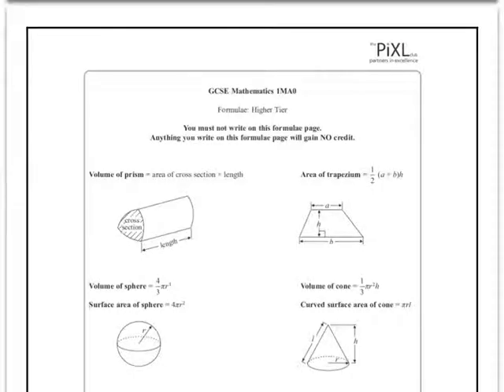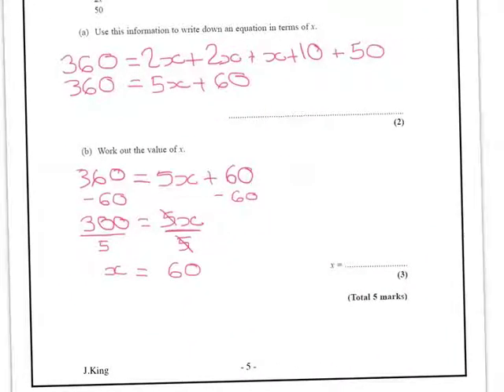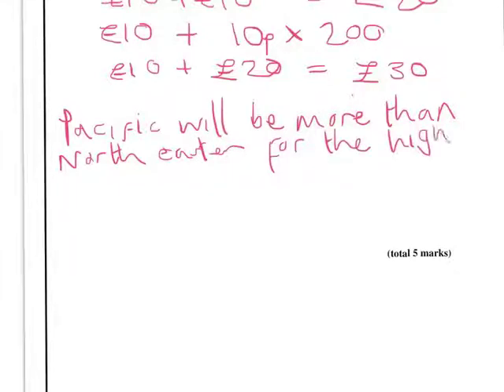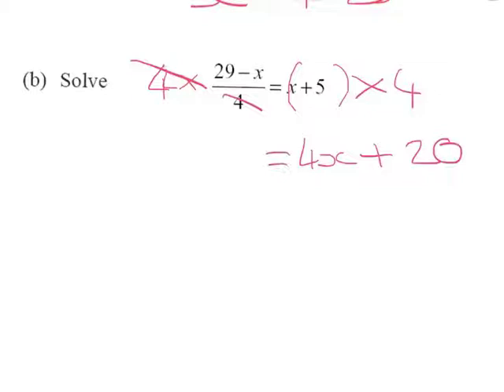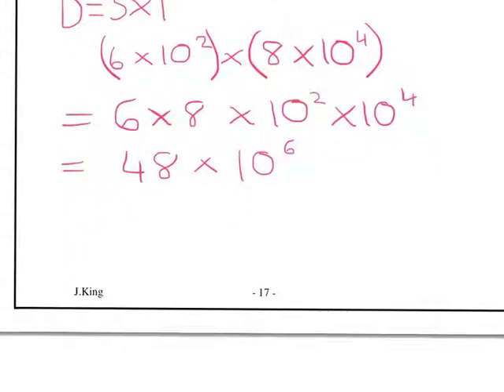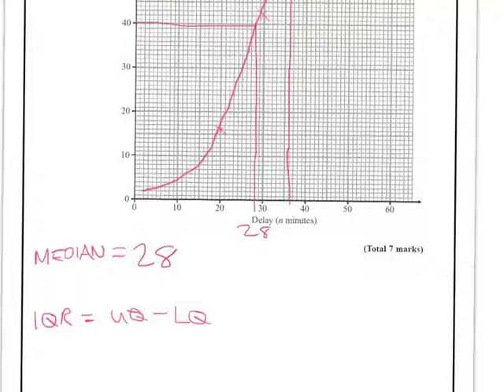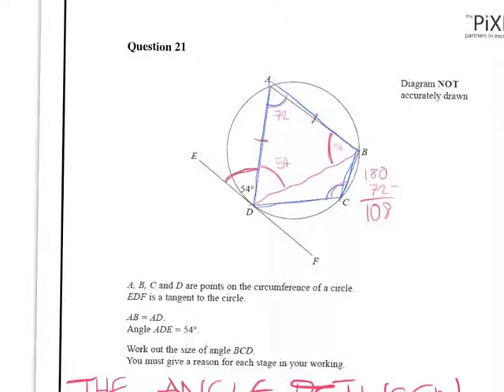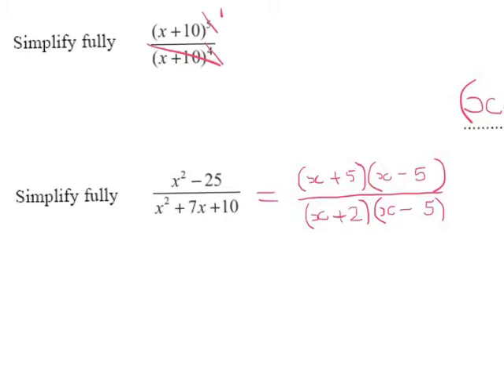Edexcel Higher Practice Paper 1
Using this video and a printout of the paper 1 available
you can prepare for the exam on Tue 11th June at 9am